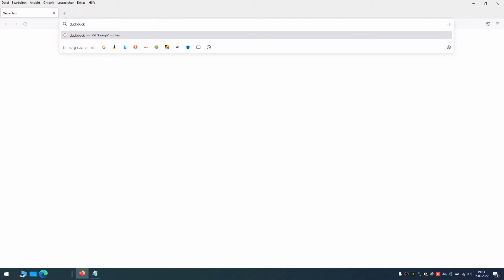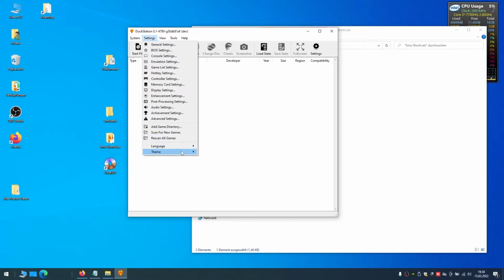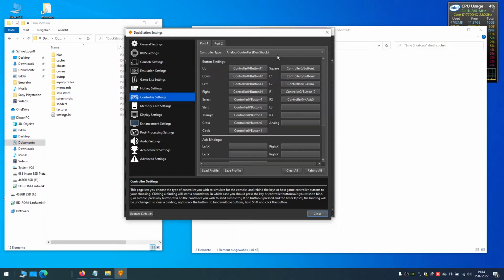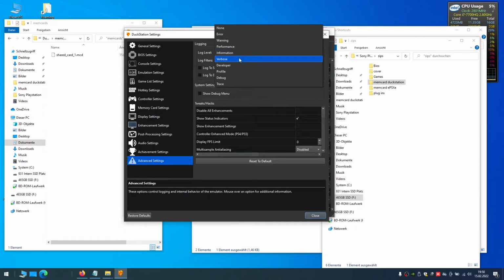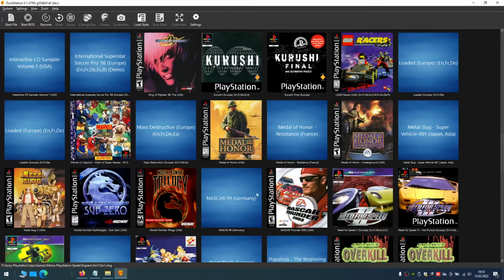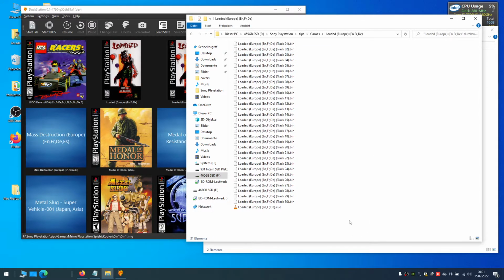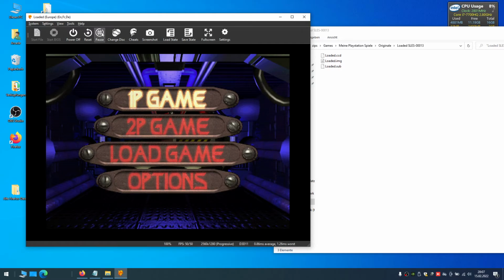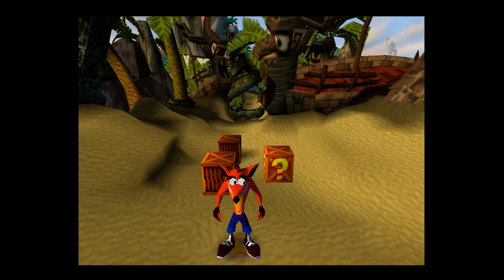PlayStation Emulator - DuckStation 0.1.4790 - Setup and configuration basics - ENG - EMU 02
This is a simple setup video for the duckstation emulator (Playstation)

Questions? Suggestions? Remarks? Please put it all in the comment section...

Here are the links for the files and software (no Bios or games)